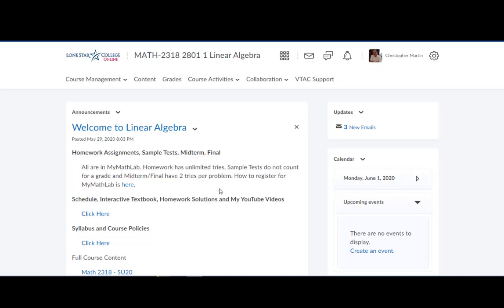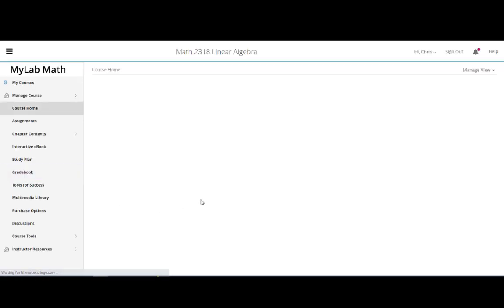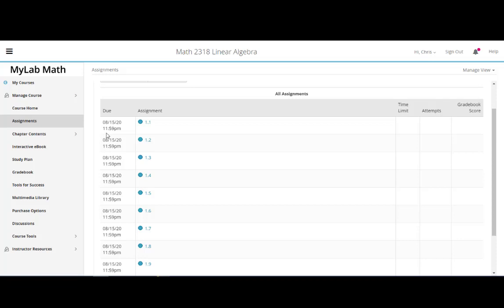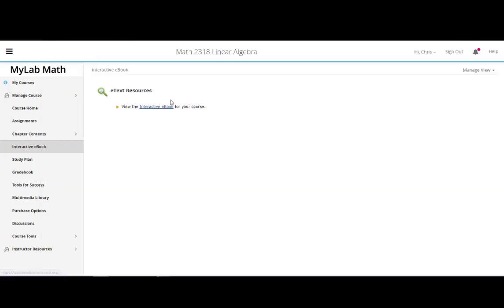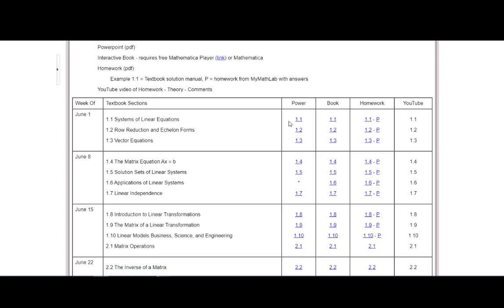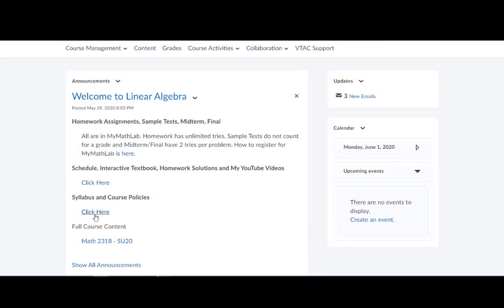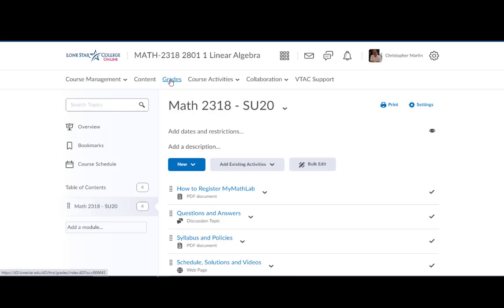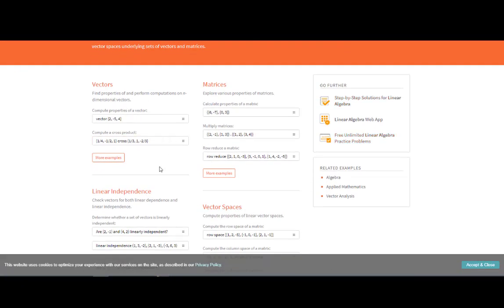Math 2318 Summer 2020 Intro